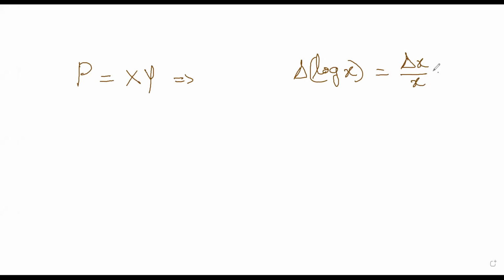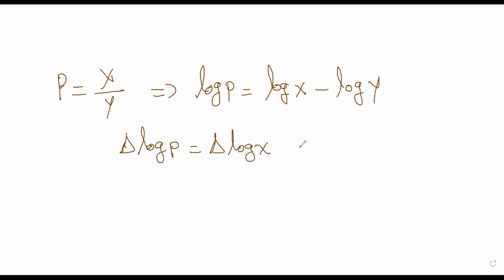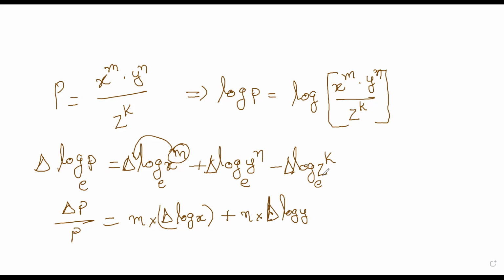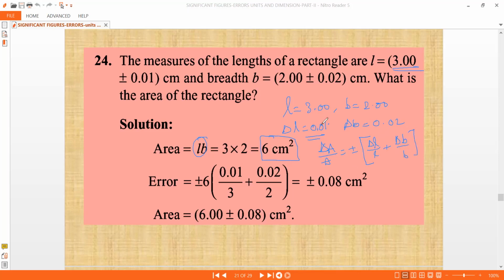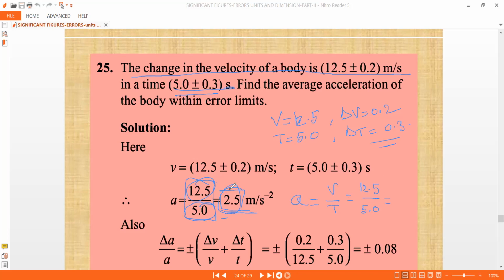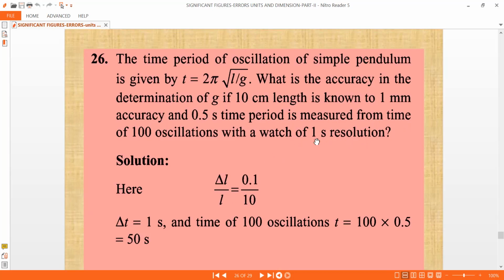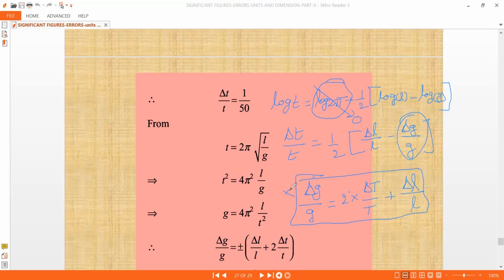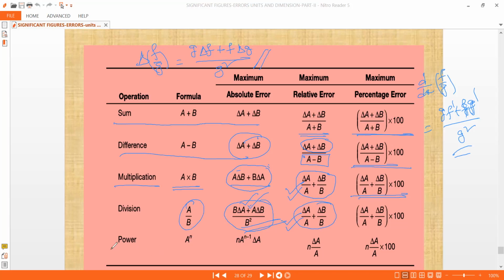Error Analysis part 03-IITJEE-BITSAT-NEET-EMCET-XI-PHYSICS-NCERT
ERROR ANALYSIS-PART-03